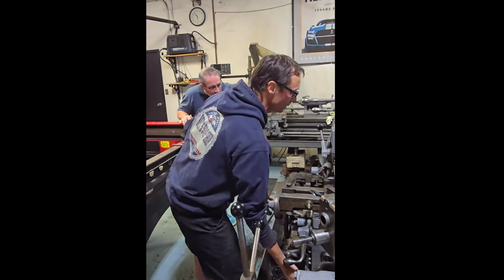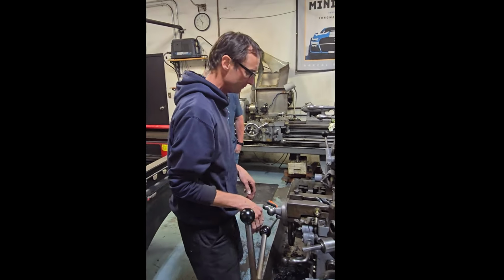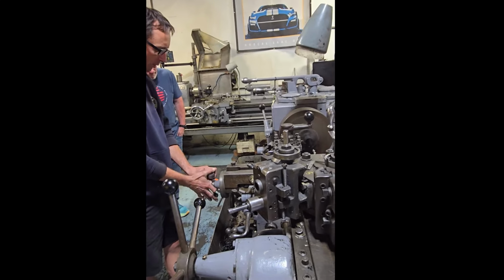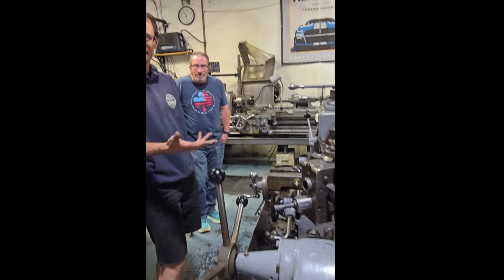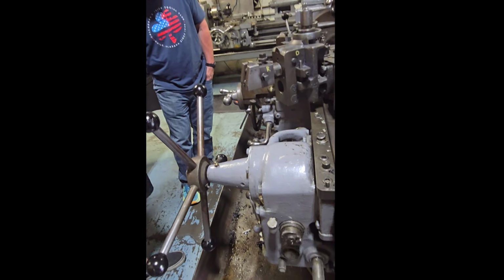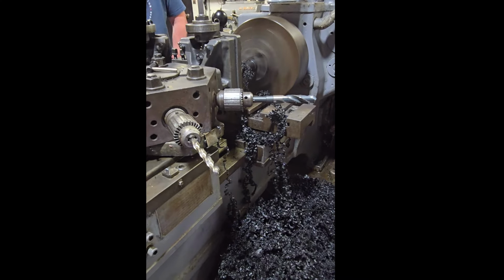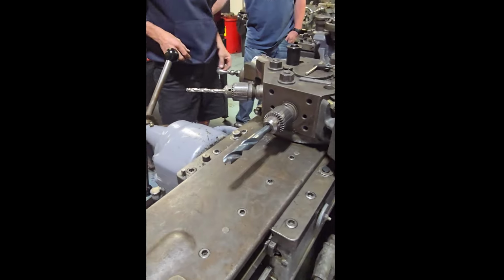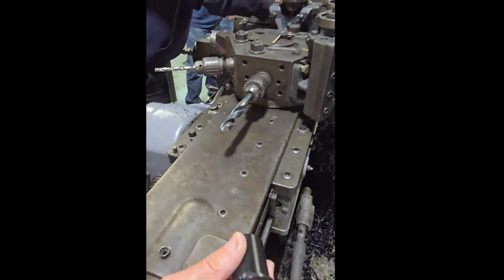Maier lathe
We visited Mike Maier's shop on our recent trip to Crows landing.  While there Mike took the time to show us his Warner Swasey lathe.  He used it to fabricate a pair of bushings.  The mechanical nature of the lathe and his skilled use was fascinating.